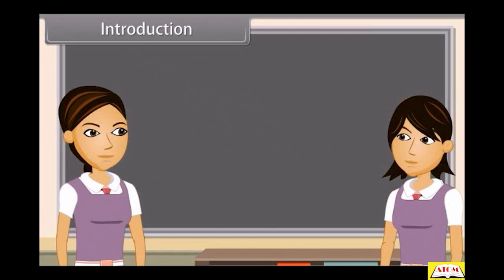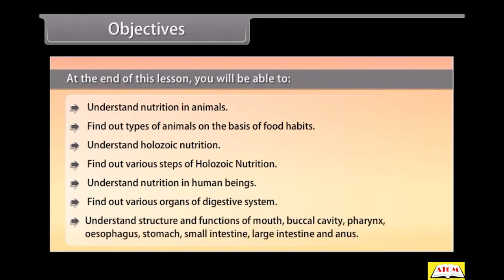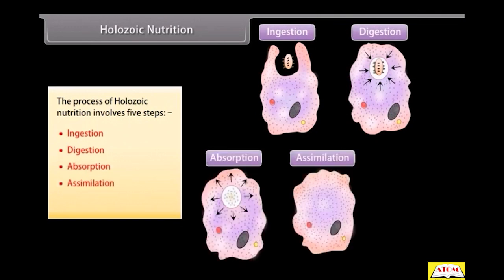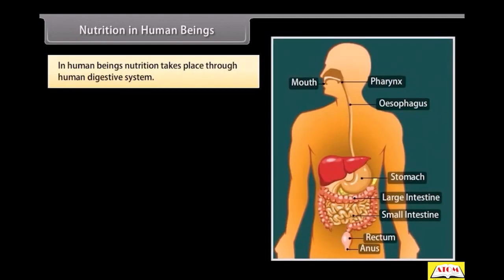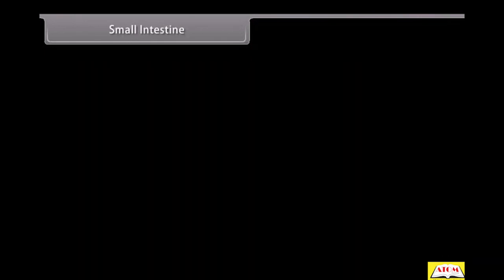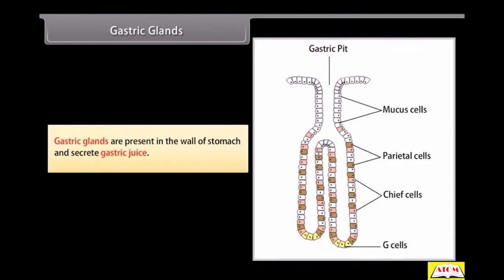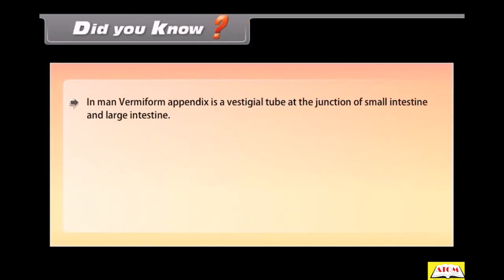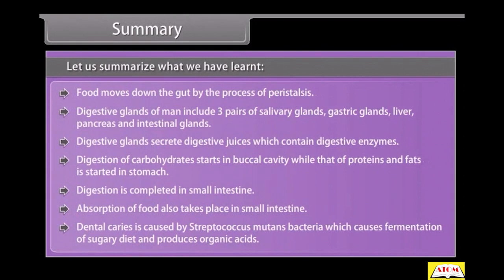10th- biology english- Life Processes II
In this video we will discuss the "Life Processes" part 2 for CBSE Class 10th biology students. Watch the complete video for in-depth knowledge of Life Processes in NCERT class 10 Science Chapter-1.